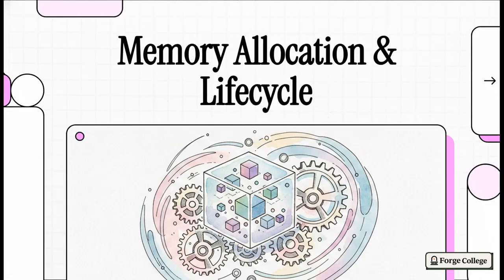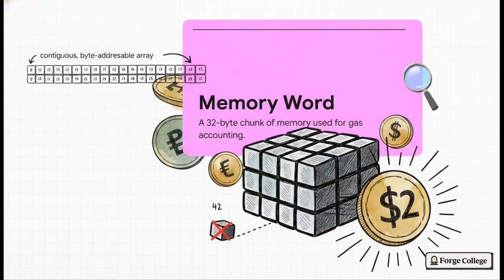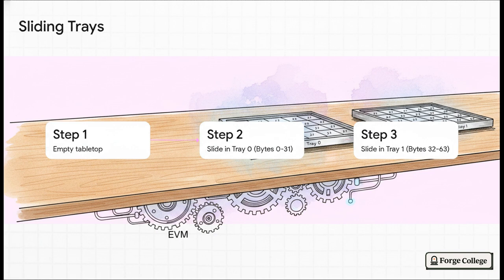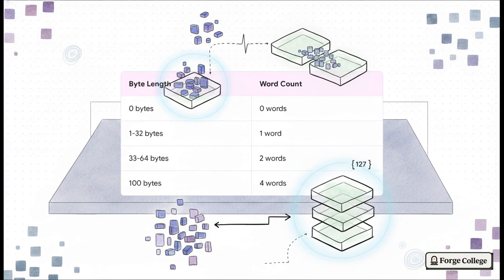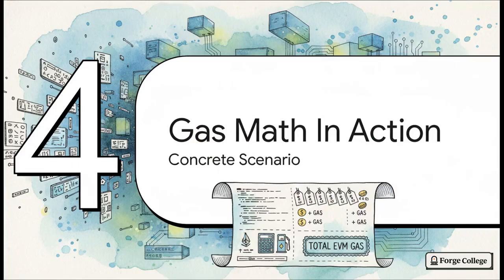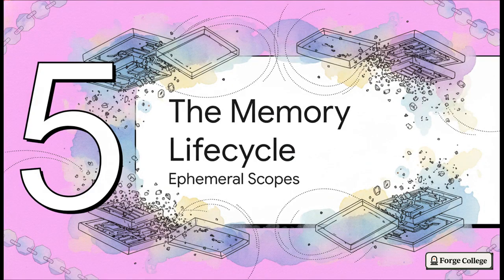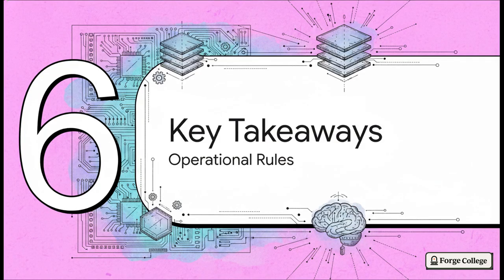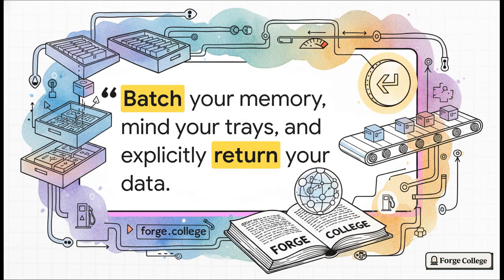EVM Memory Allocation and Lifecycle — Forge College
How does the EVM manage ephemeral memory during execution, and why does that matter for gas and contract design? Understanding memory behavior is essential to predict costs and write efficient bytecode or high-level contracts.

This lesson explains how the EVM allocates, expands, and reclaims runtime memory and how that lifecycle differs from persistent storage. You will learn that EVM memory is a contiguous, byte-addressable array measured for cost in 32-byte words, and how accesses like CALLDATACOPY, CODECOPY, and MSTORE use byte offsets while gas accounting uses word rounding. The lesson covers the incremental gas cost for memory expansion, including the linear and quadratic components that make very large memory allocations expensive, and shows how to compute the cost of simple size changes. You will also learn read/write semantics (byte addressing, alignment, and overlapping writes) and the lifecycle rules across call frames, CALL-like invocations, and returns so you can reason about when to choose stack, memory, or storage for transient data.

Beginner-level learners who are familiar with basic EVM concepts (stack, opcodes, and smart contract development) and want a practical foundation in how memory affects gas and execution behavior.

- EVM memory as a contiguous byte-addressable array and the 32-byte word model
- Memory expansion and gas accounting: linear and quadratic cost components
- How byte offsets, alignment, and word rounding affect MSTORE, CALLDATACOPY, CODECOPY
- Memory lifecycle across normal execution, CALL-like invocations, and returns
- Read/write semantics, overlapping writes, and implications for copying data
- Practical tradeoffs: when to use stack vs memory vs persistent storage for transient data

Continue learning and apply these rules to optimize gas and data layout in contracts